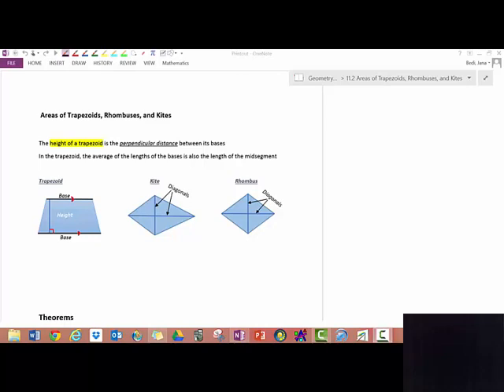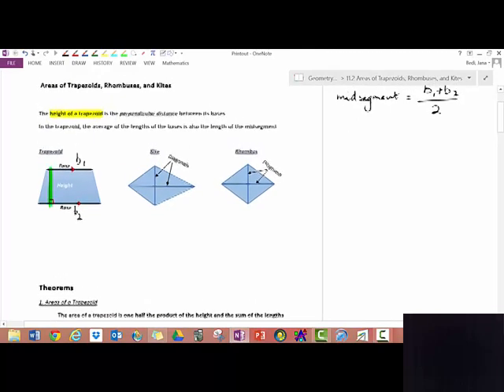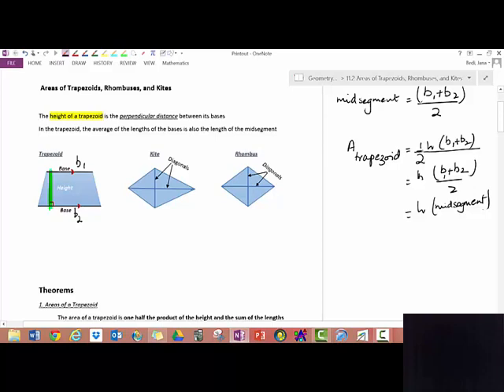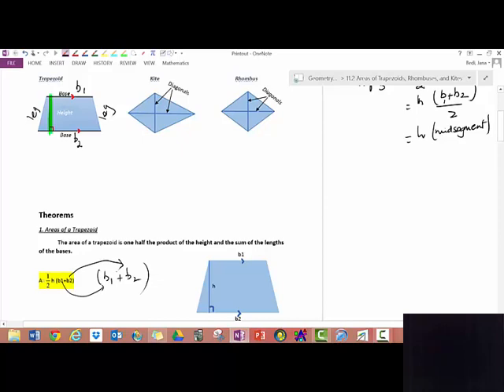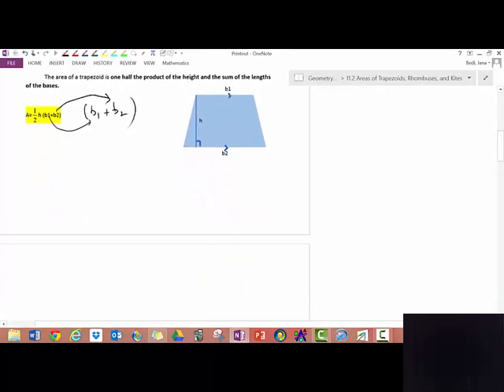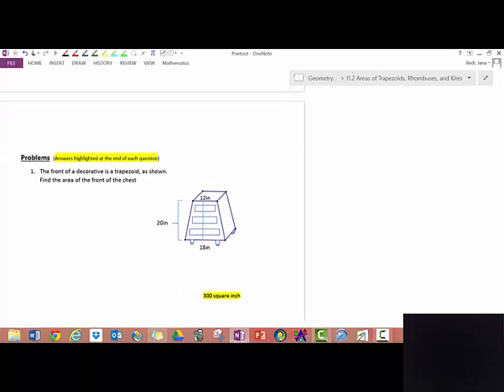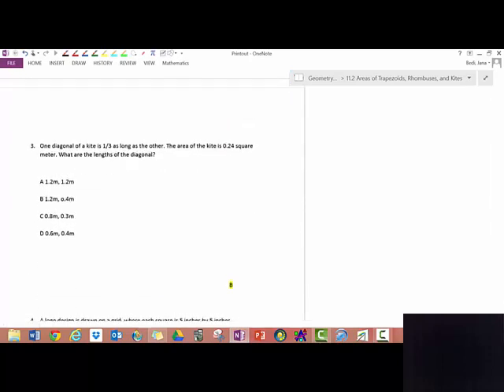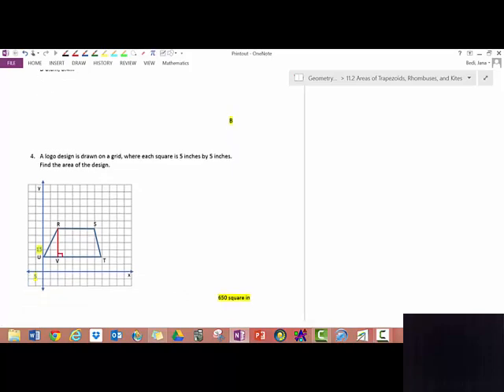11.2 Areas of trapezoids, Rhombuses and Kites